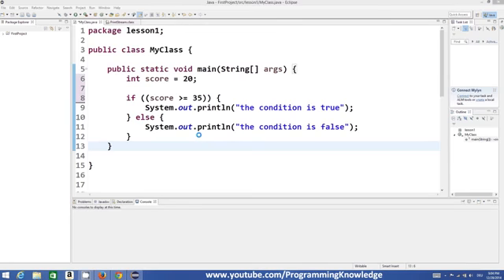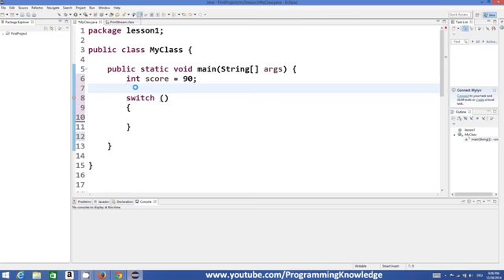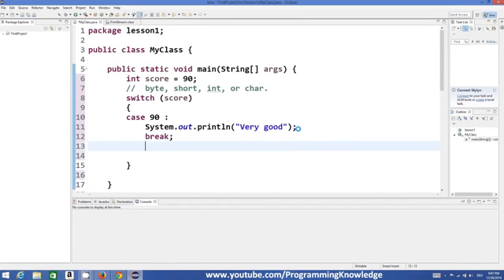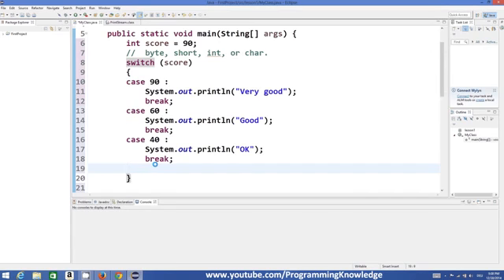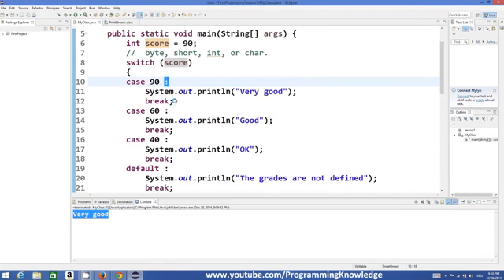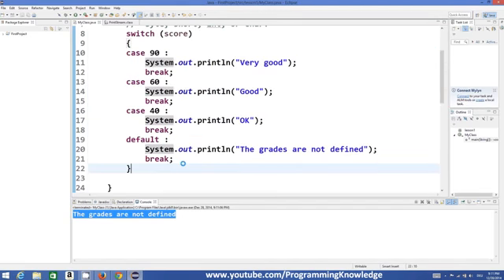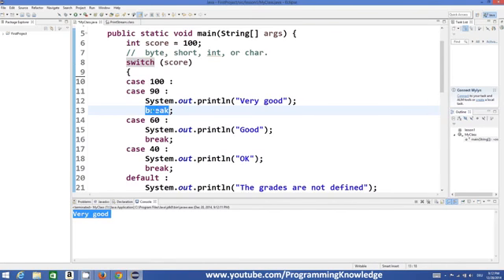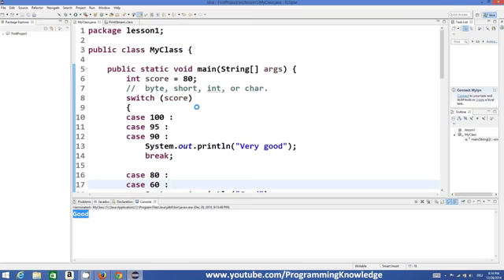Java Tutorial For Beginners 10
Java Tutorial For Beginners 10 - switch Statement